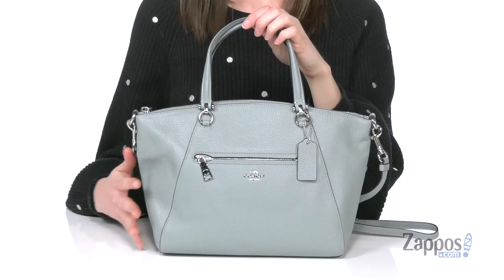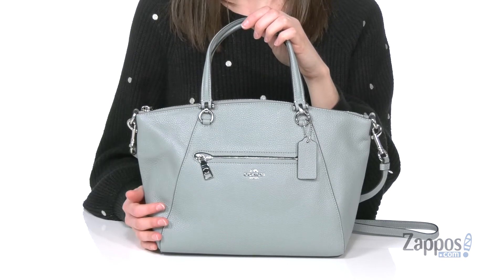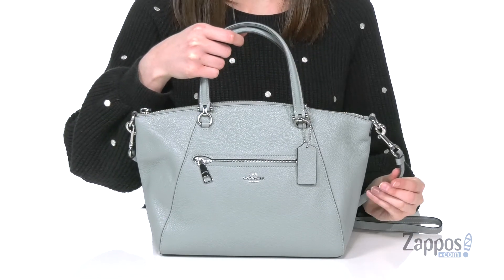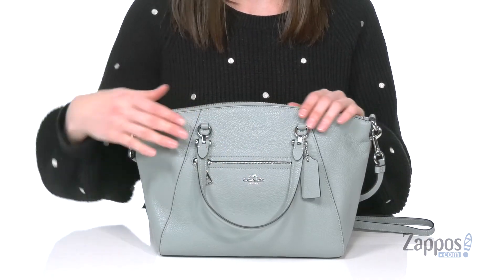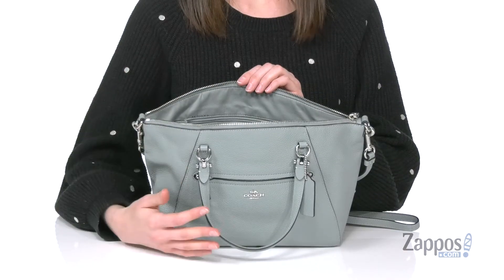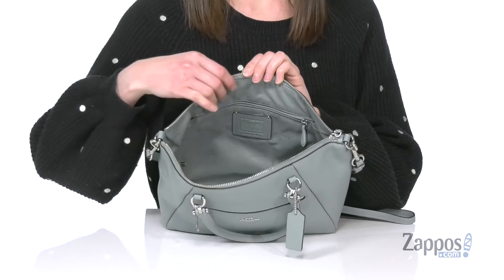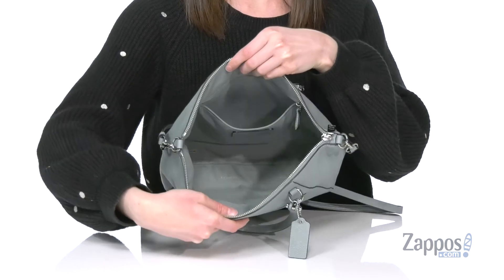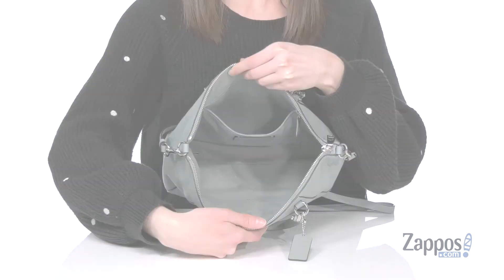COACH Polished Pebbled Leather Prairie Satchel SKU: 9445993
The COACH&reg; Polished Pebbled Leather Prairie Satchel features a pebbled leather construction with stitch detail for a classy touch to your look.
Dual flat handles with key-tag detail and removable cross-body strap.
Exterior zipper pocket.
Lined interior includes interior zipper pocket.
Flat bottom.
Imported.